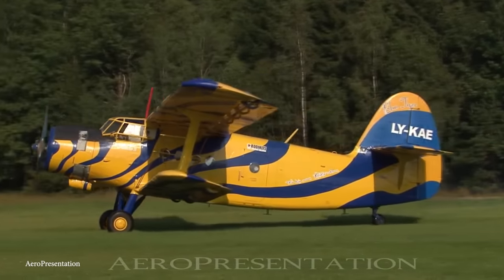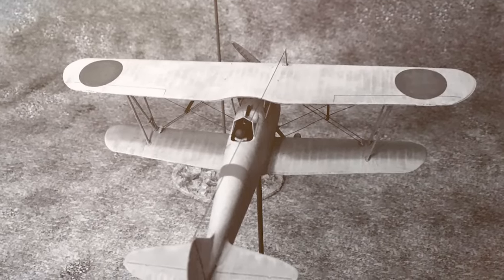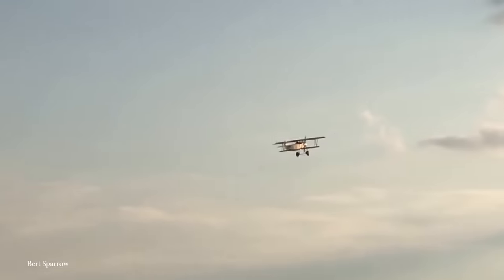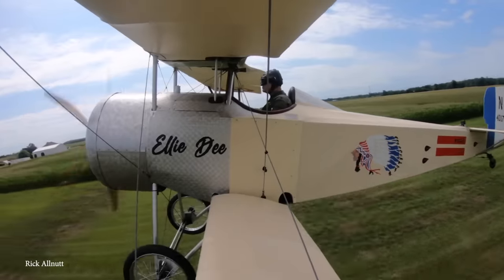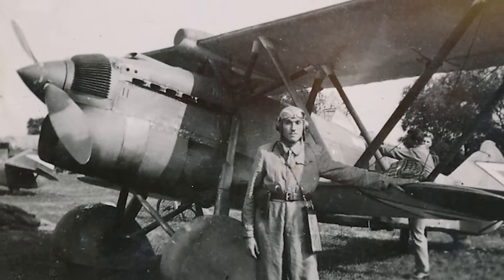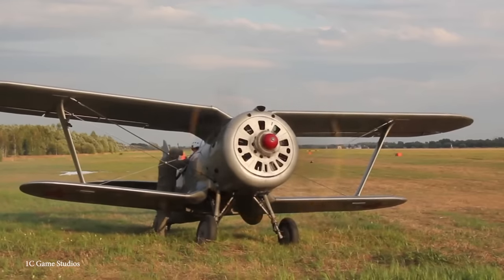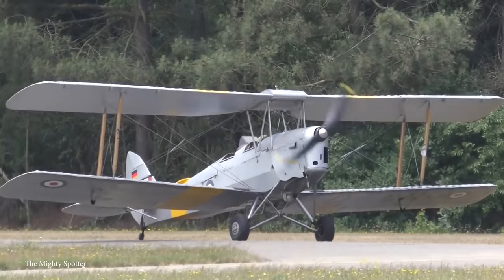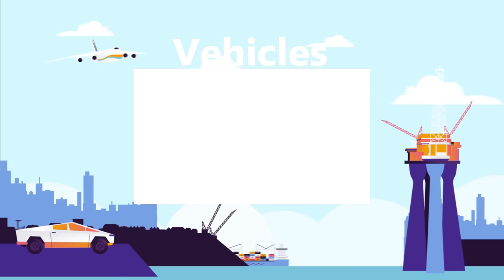15 MOST Beautiful Biplanes Ever Made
Bi-planes are beautiful, and while they’re reminiscent of an earlier time with a simpler approach to aircraft design, they’re still in production today. It’s just that they tend to be more complicated to make than monoplanes.
So what exactly is a bi-plane? Well, the simplest definition is that it’s an early style of aircraft design that uses two pairs of wings, hence the name. For it to be a true bi-plane, the wings also need to be situated on top of each other.
And so with that definition out of the way, let’s take a look at a few examples. Here are fifteen of the most beautiful bi-planes ever made.